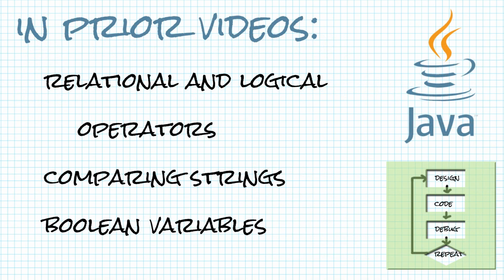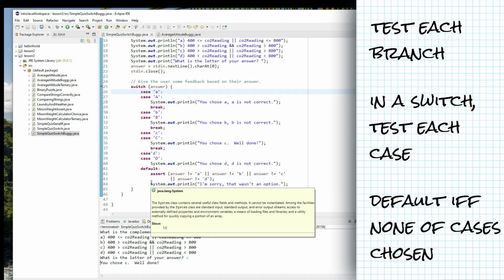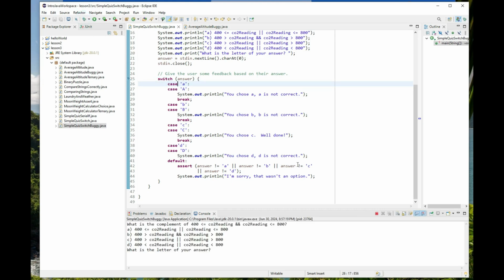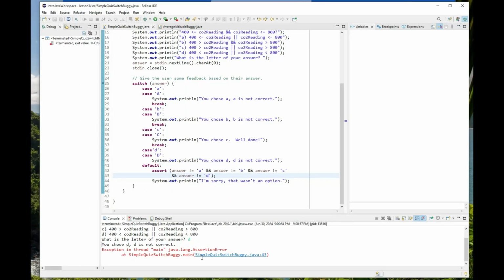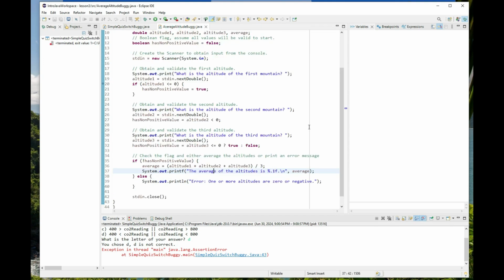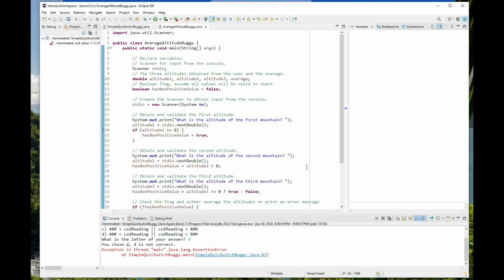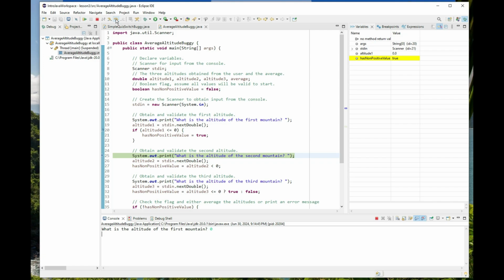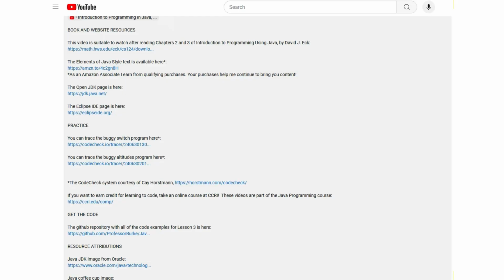Testing and debugging branching programs; Intro Java course Lesson 3 Video 8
This series of videos is suitable for programmers with minimal (or no) programming experience who want to learn Java.  This is the seventeenth video in the Introductory Java series, and the eighth video in lesson 3 (branching).  In this video we're going to look at how to test and debug a branching program.

PRACTICE

RESOURCE ATTRIBUTIONS

00:00 Welcome, what we've covered and what's in this video
01:15 Testing a switch
09:10 Testing an if statement